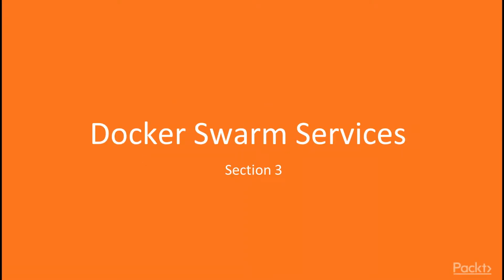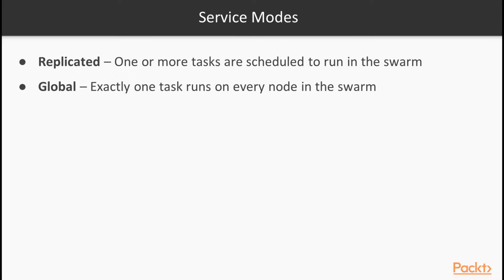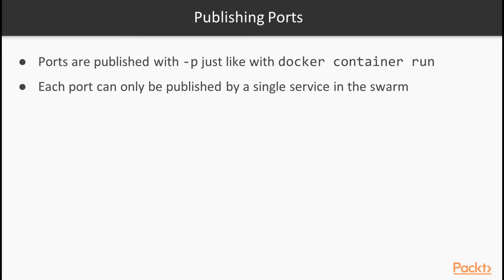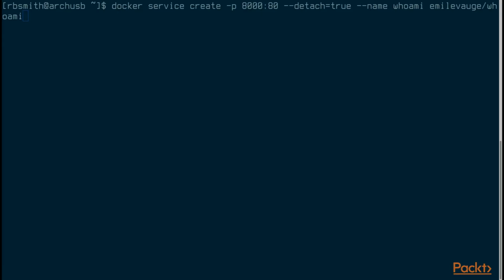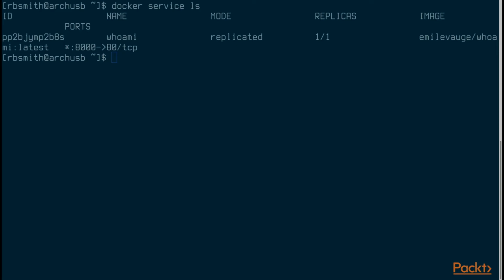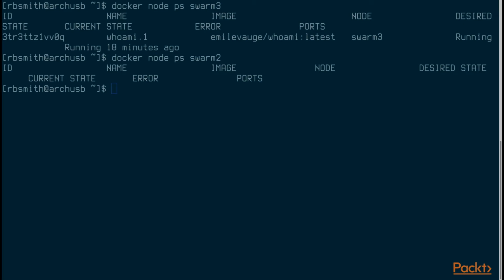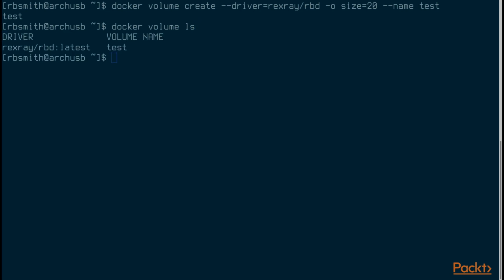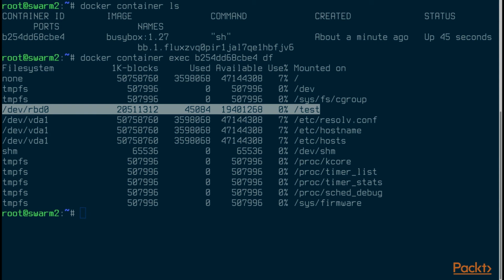Dive into Orchestration with Docker Swarm : Adding a Service | packtpub.com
The aim of this video is to show you how to run a new service in Docker Swarm.
• Run a service
• Publish ports
• Use volumes with services